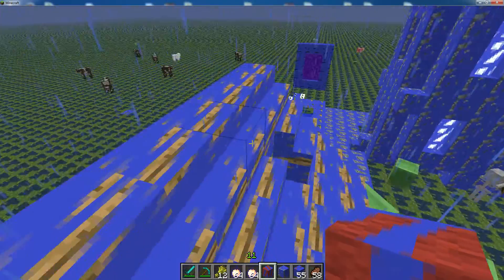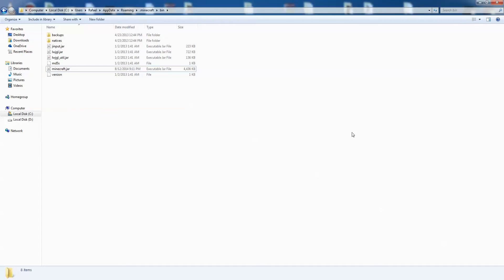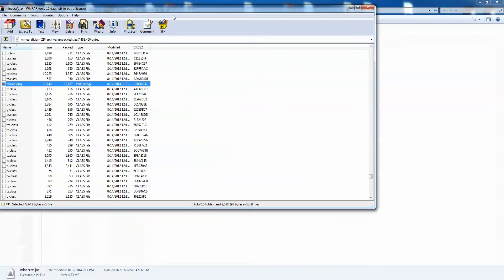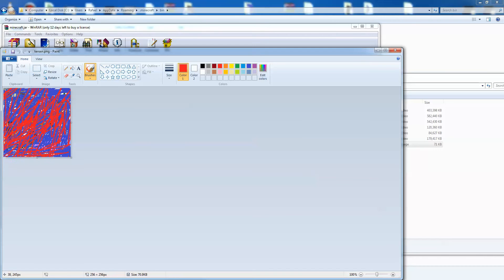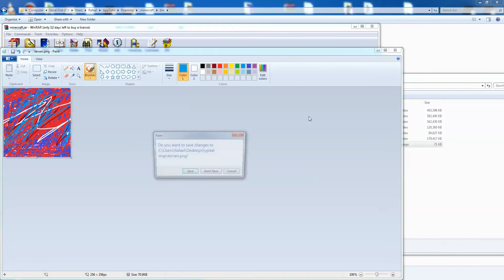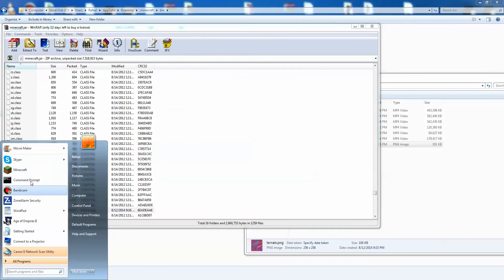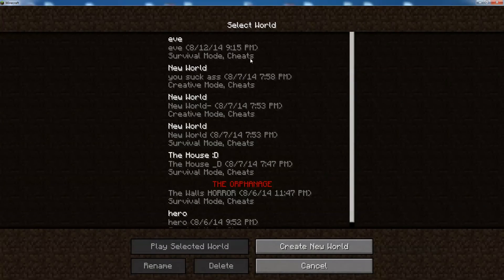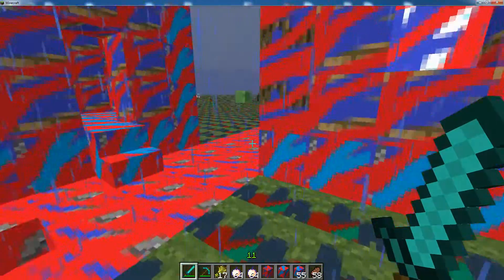Minecraft: How to create your OWN texture pack! - For Minecraft older versions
LOLOLOLOLOLOLOLOLOLOLOLOLOL